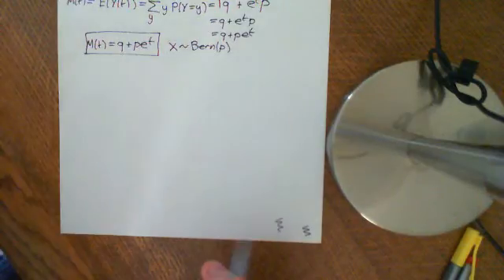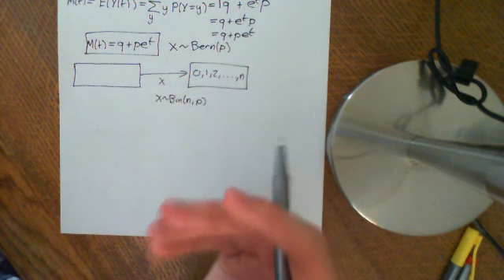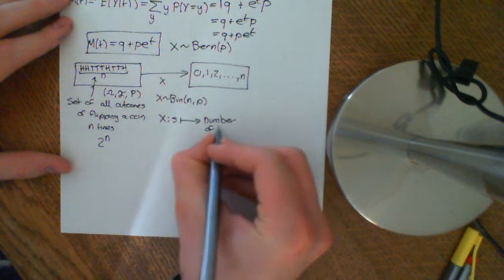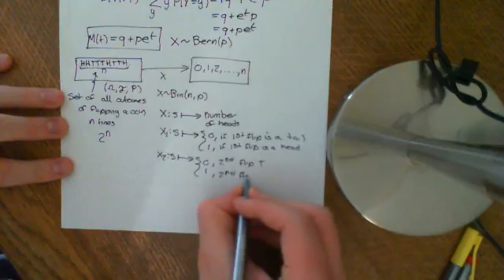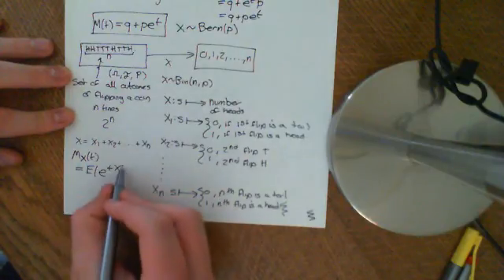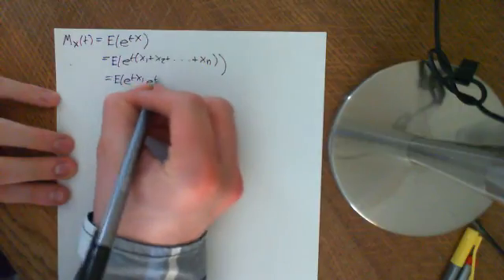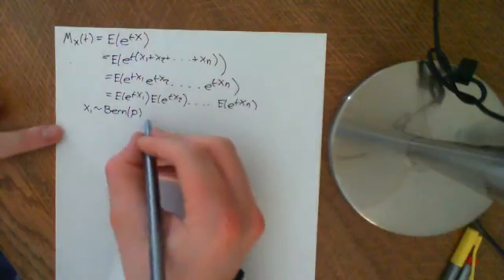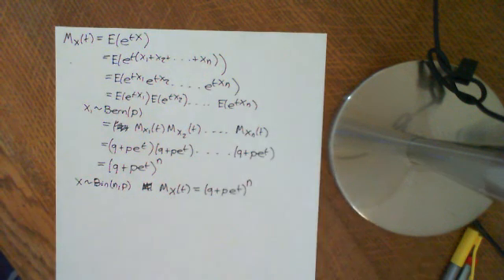MGF for the Binomial Distribution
The Moment generating function for a random variable distributed Bin(n,p) is calculated.